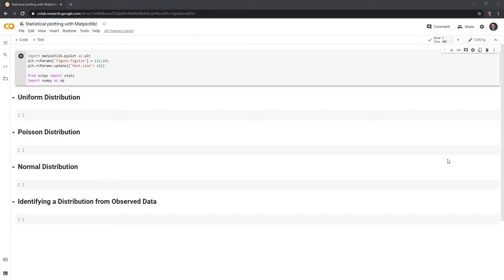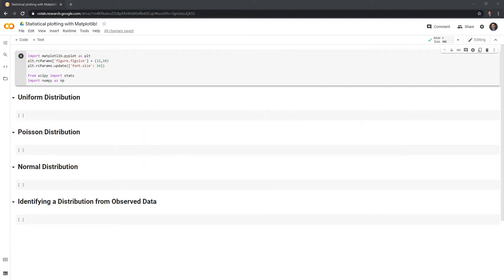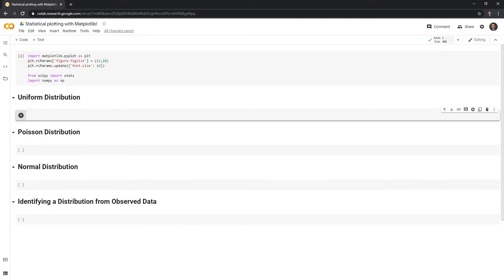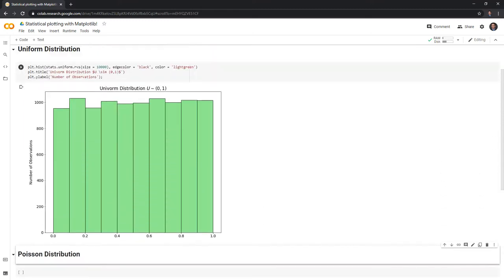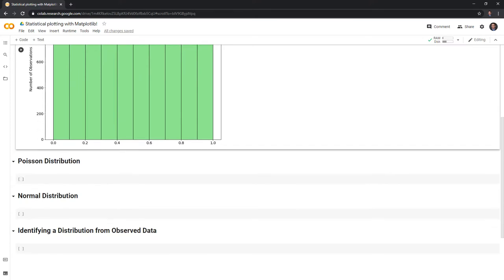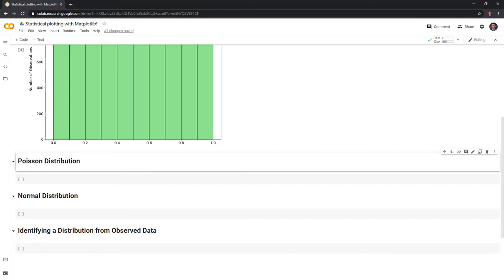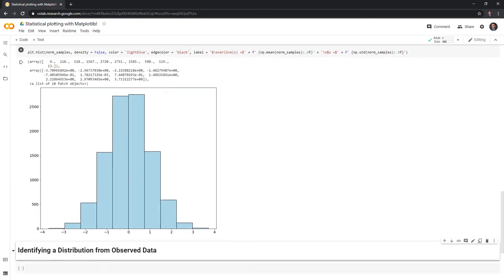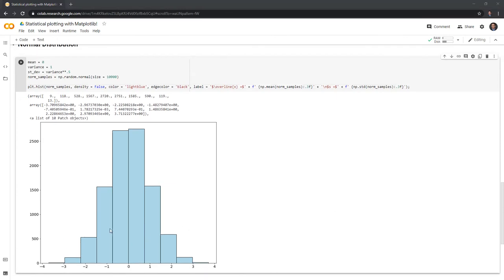Statistical Plotting with Matplotlib!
A tutorial illustrating how to generate random samples from various distributions, how to plot the samples in a histogram and how to plot the probability density function of a distribution using Matplotlib.

|-Video Chapters-|
0:00 - Intro
0:16 - Setting output parameters for Matplotlib
0:47 - Additional packages used
1:05 - Background on the uniform distribution
1:45 - Plotting sample data from the uniform distribution
5:45 - Background on the Poisson distribution
6:47 - Plotting sample data from multiple Poisson distributions
15:35 - Background on the normal distribution
16:57 - Plotting sample data from the standard normal distribution
22:37 - Plotting the probability density function of the standard normal distribution
28:21 - Plotting data with pandas and Matplotlib